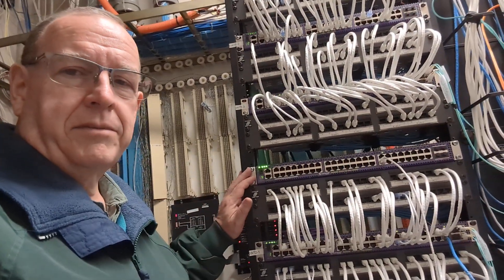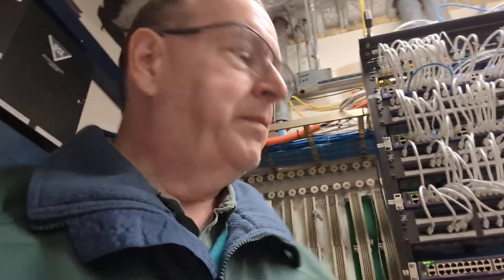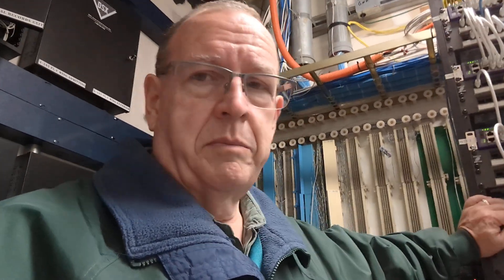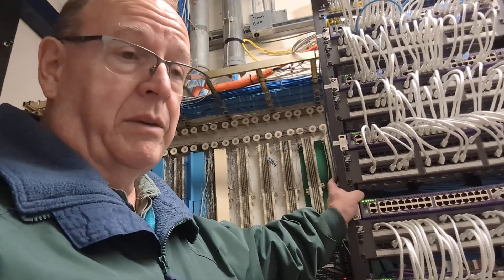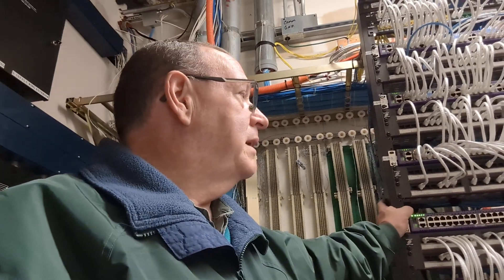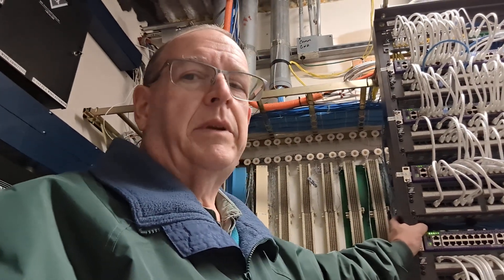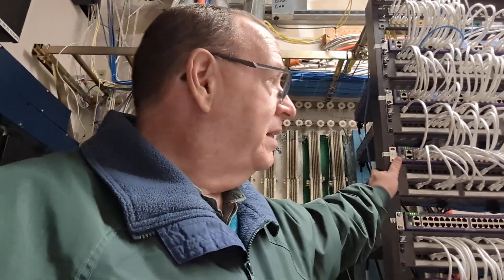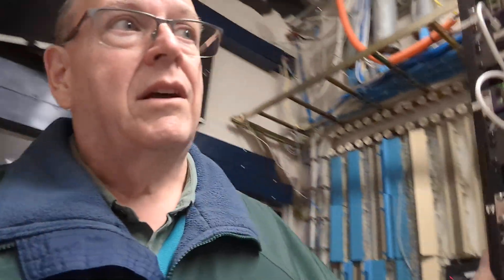Network Admin Life - The ED switch and... The REST of the story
In this week's video I talk about on-going saga of the ED switch-swap.  There's more to the story.